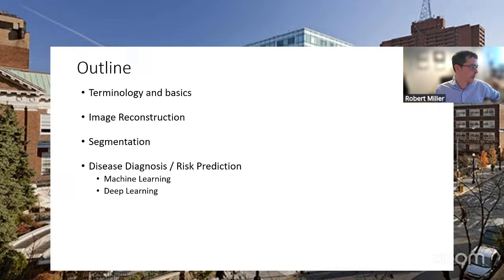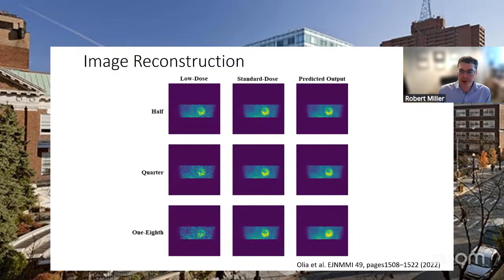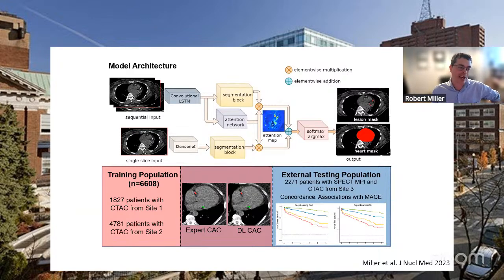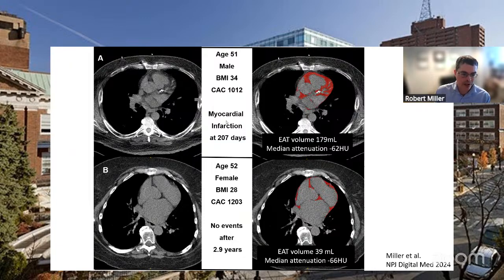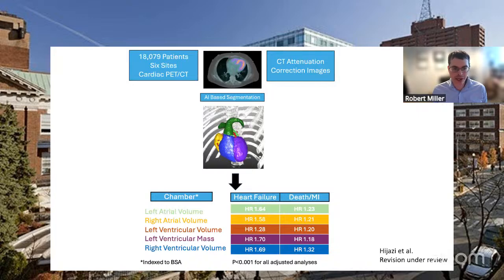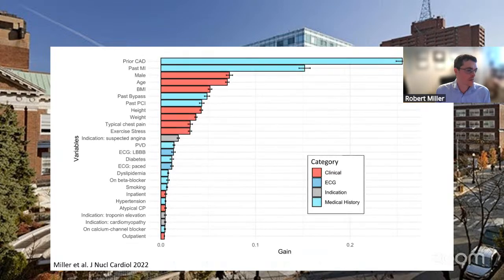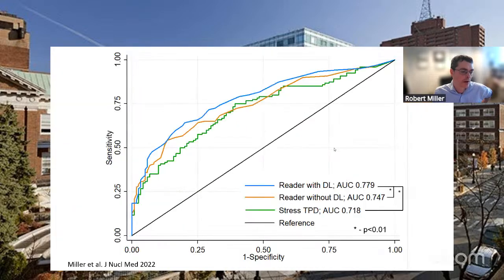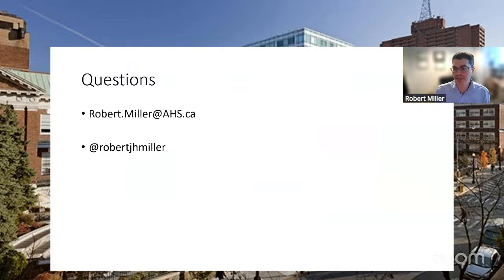Artificial Intelligence in Nuclear Cardiology with Robert J. Miller, MD.